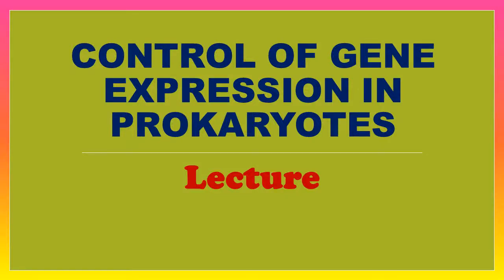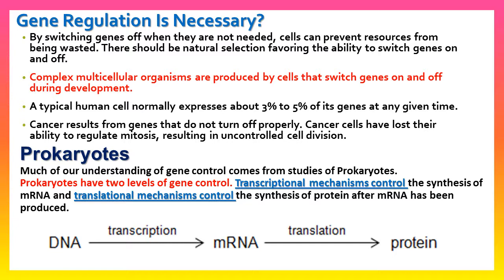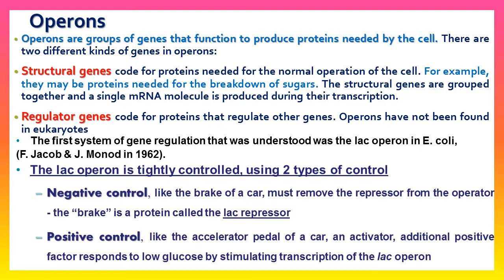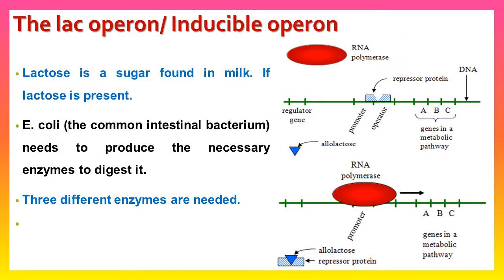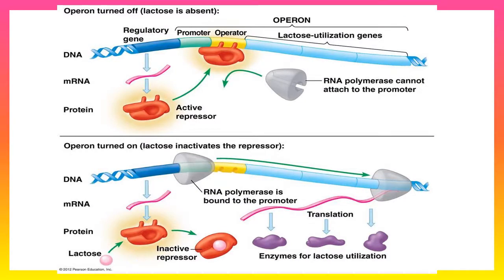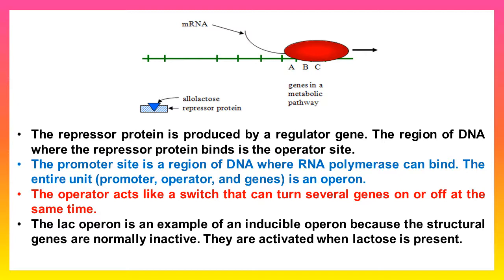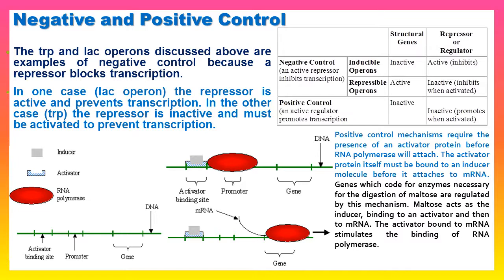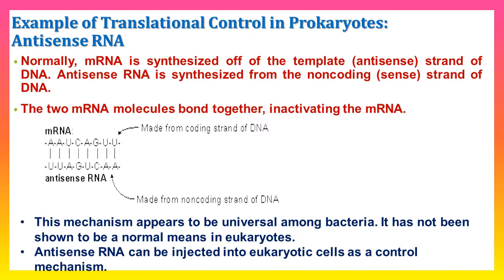Gene regulation| Operon, lac & trp operon| how genes are turn on & off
Lectures for Matric, Fsc, Bsc,Msc and Mphil
Gene regulation in prokaryotes, how genes are turn on and off, Operon and its types lac operon and trp operon